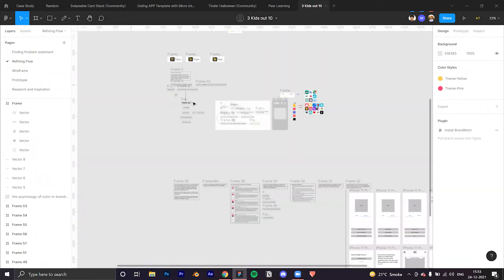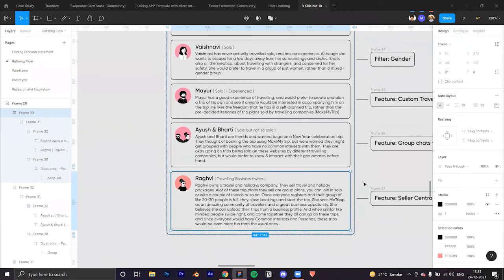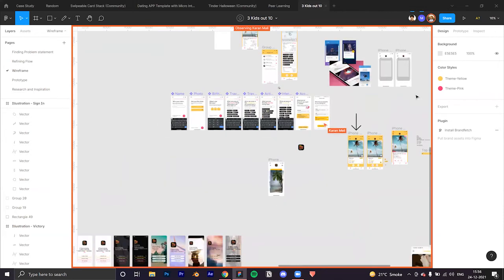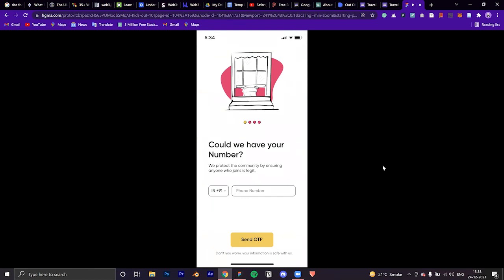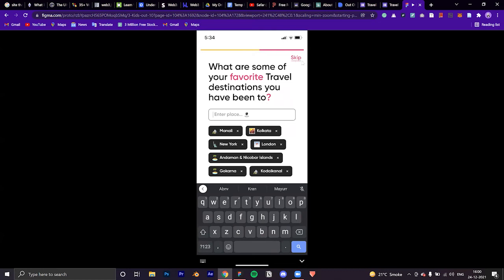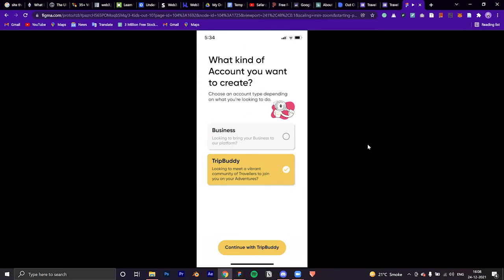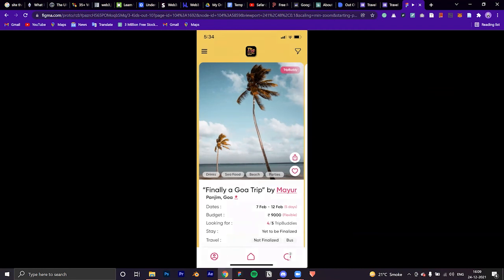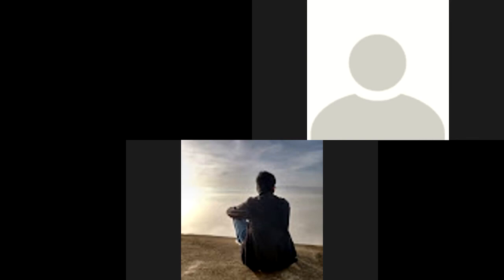Out of Context - 3 out of 10 Kids in Basement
We take this new problem statement of helping people find new Travel buddies that they can vibe with, and execute it in a manner that people are familiar with. The base of the problem statement is to help travelers connect with other like-minded travelers or a group of travelers. It also accounts for a business opportunity for Travel Agencies that provide Group tour packages to sell those packages to the vibrant community of interested Travellers using our App.

Since Tinder/Bumble has already established a mental model of "Swiping", we leveraged that model to solve a newer problem in an entirely different dimension. We created a few User Personas, validated them with a Survey, & attempted to address all of their issues and to create the best App for them.